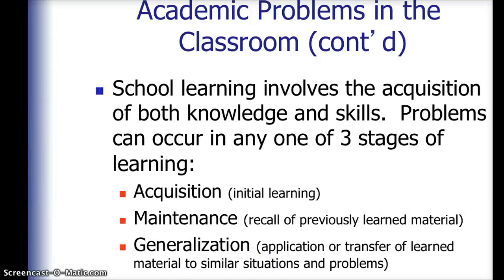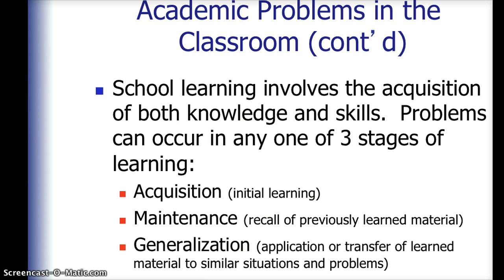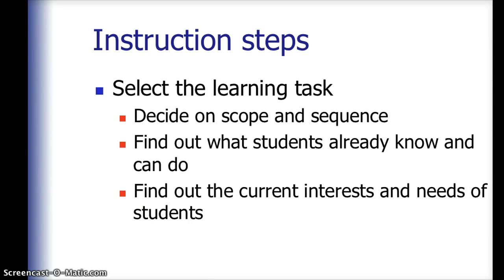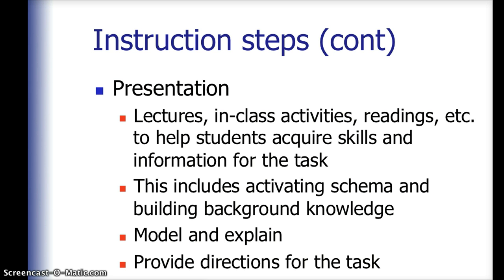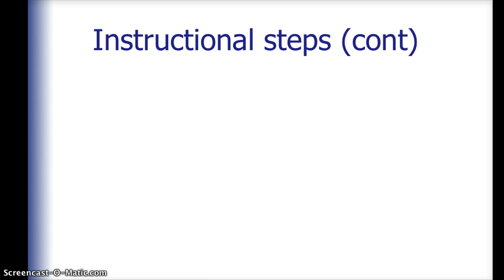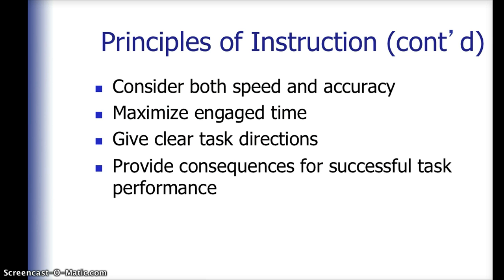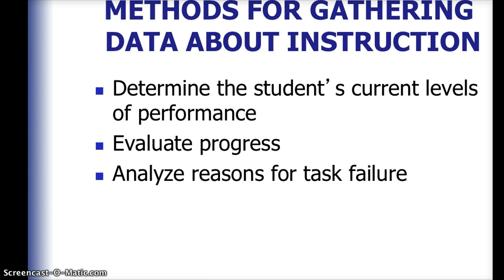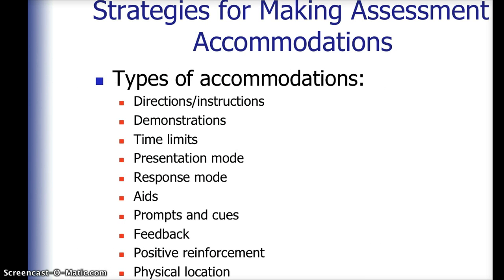EDU 387 Chapter 5